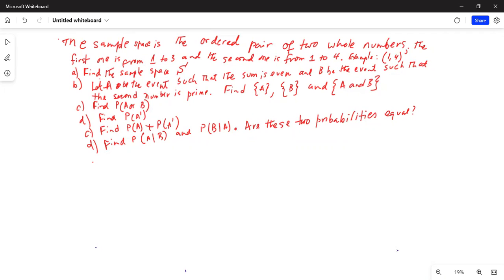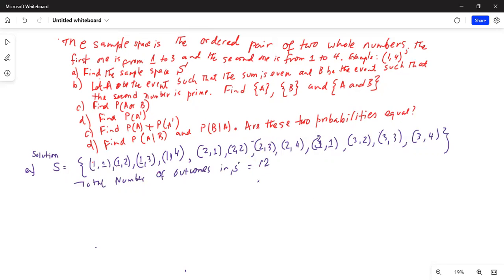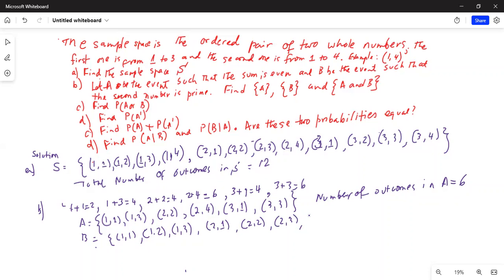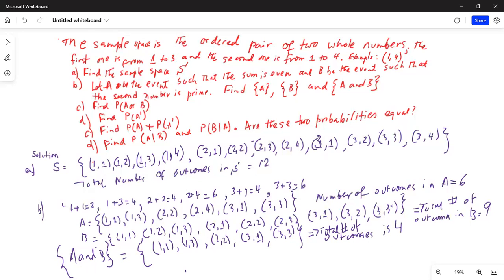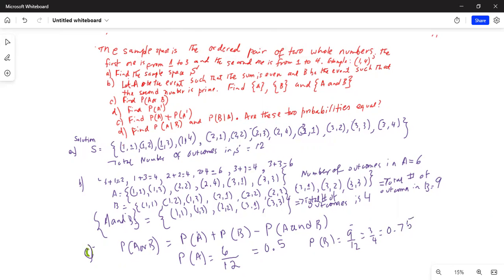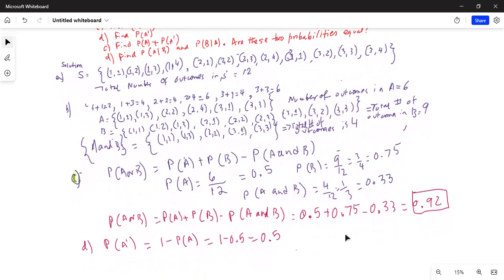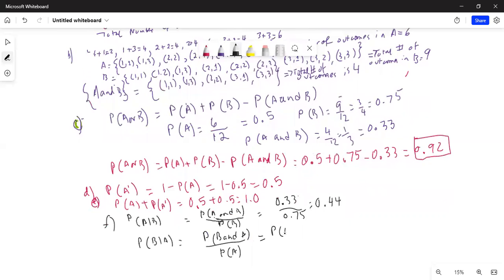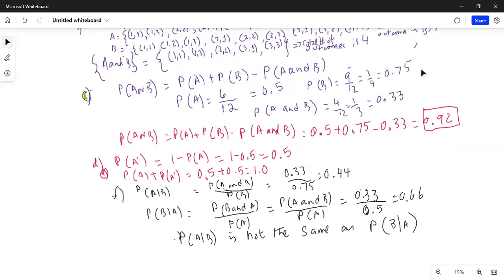Probability compound events